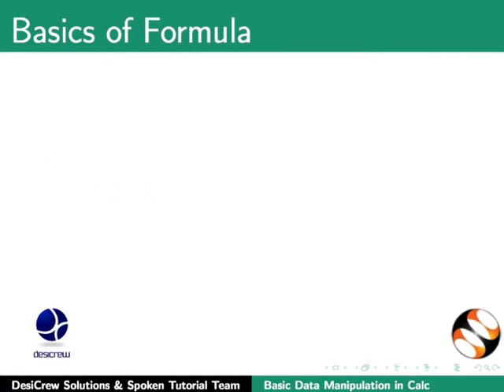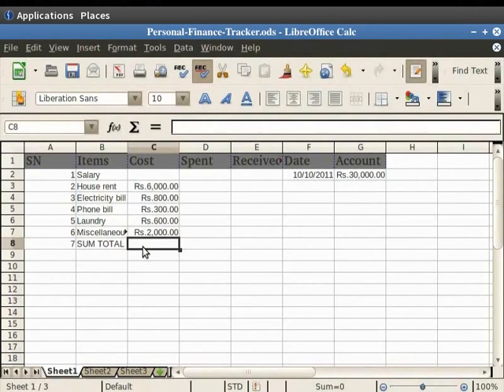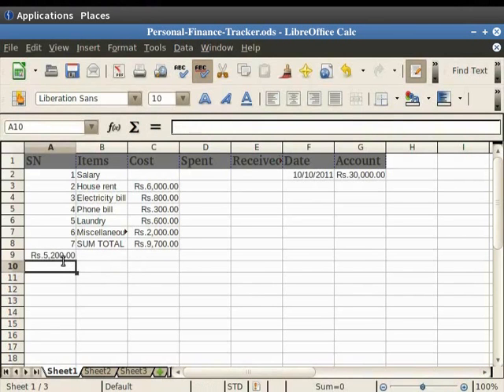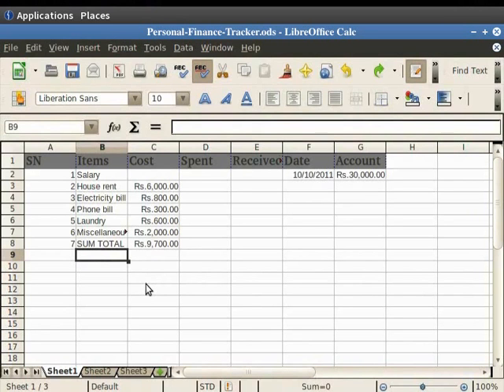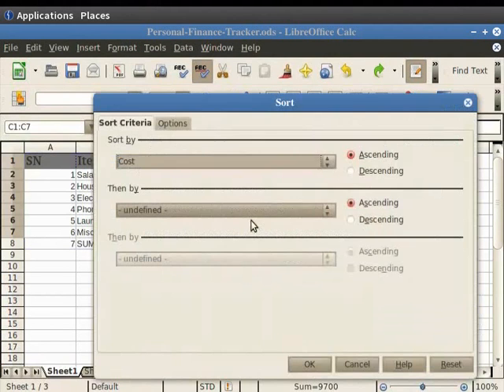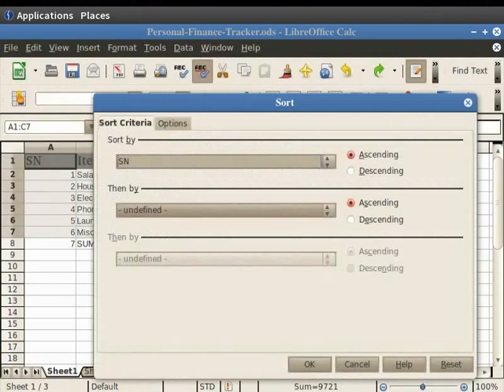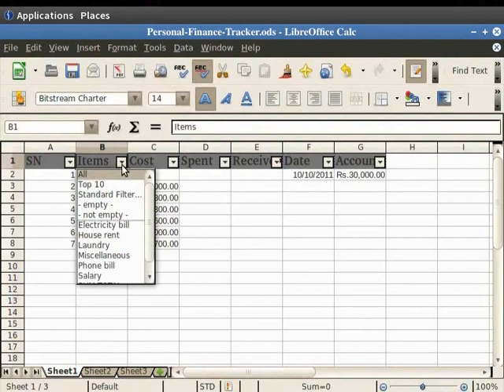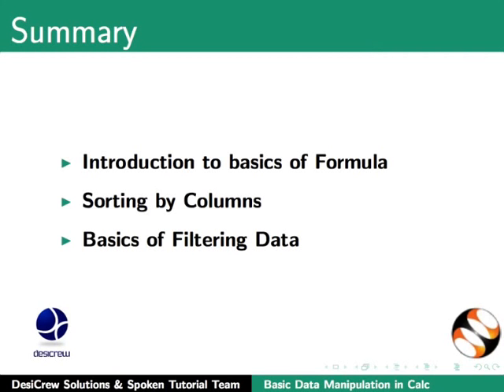Basic Data Manipulation - English